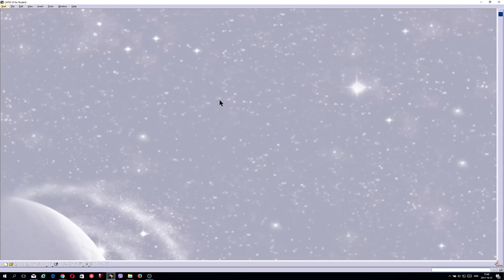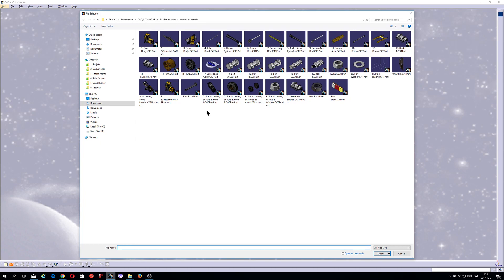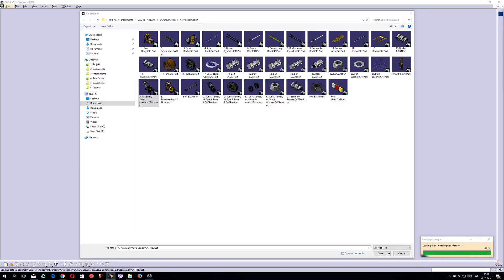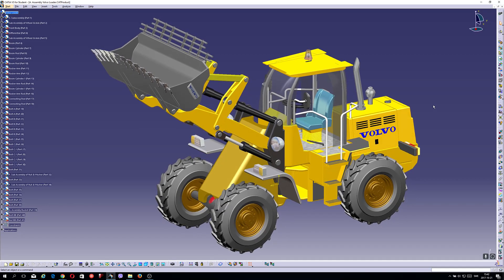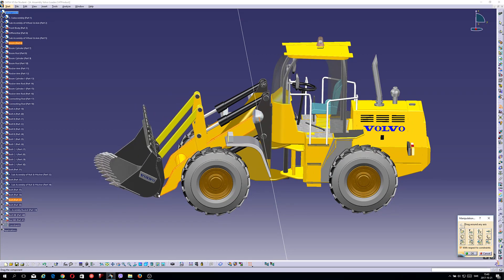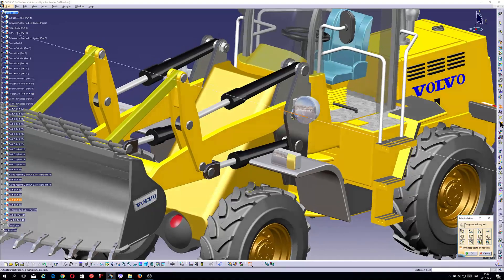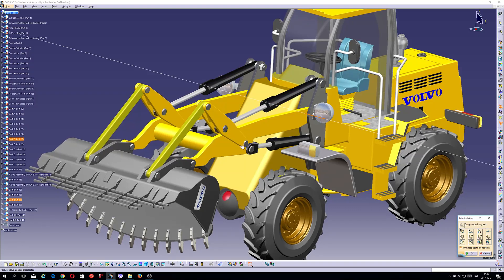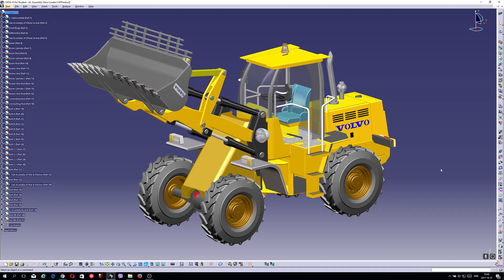Loader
This is a basic construction of a LOADER. Over time, you can make changes or specify specification requirements, like eliminate a number of components, save materials, save the number of tools needed to manufacture and assemble the products.
Engineering is to increase functionality while providing cheaper price for the product.
But this is my problem like an Engineer.
But purpose with this project is what LOADER looks like this!
Hope you enjoy these projects.

I will load many other projects over time.